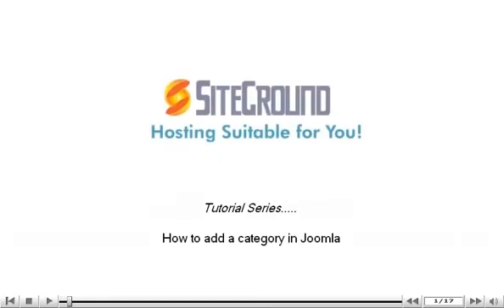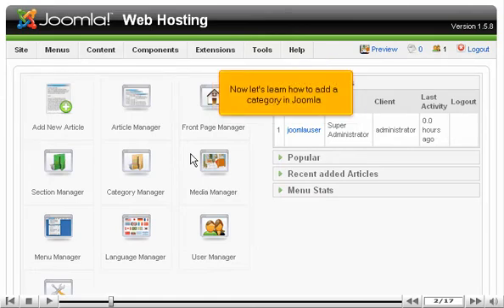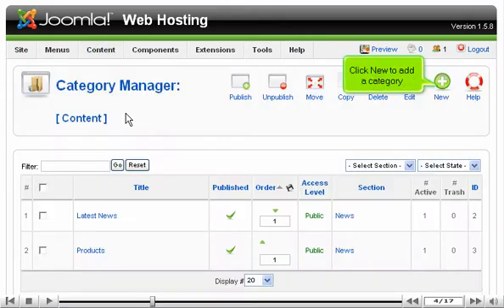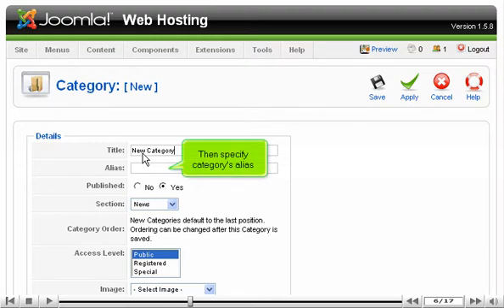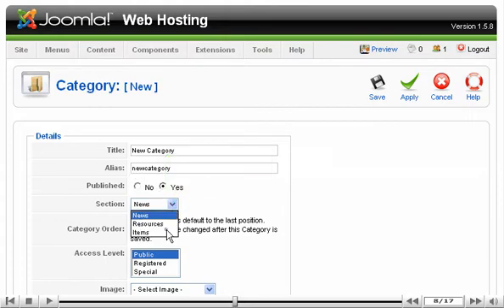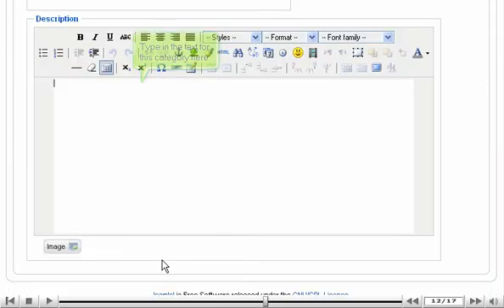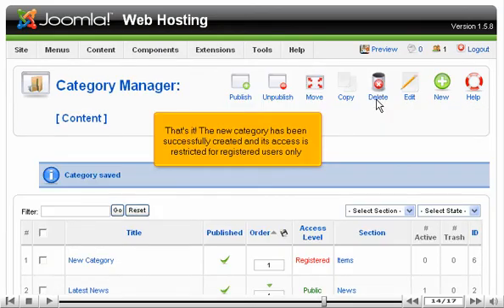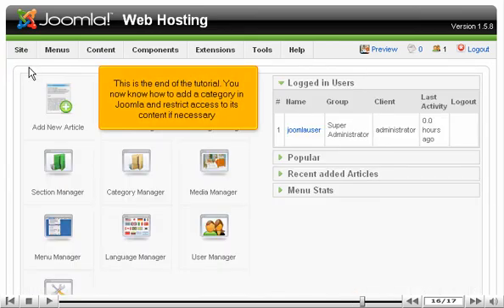Add Category in Joomla | Tutorial